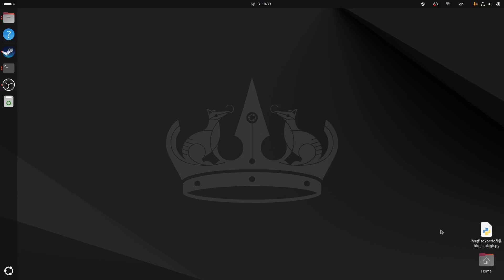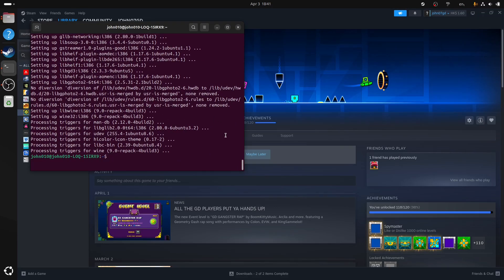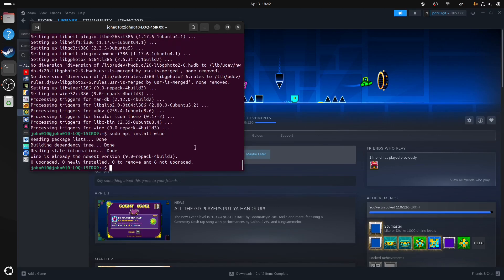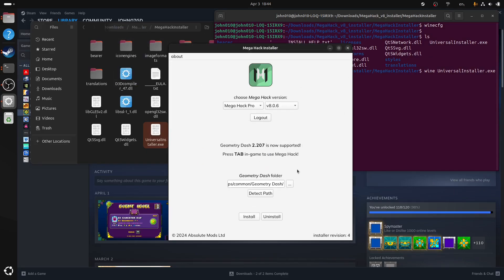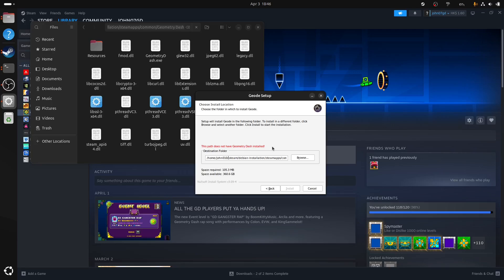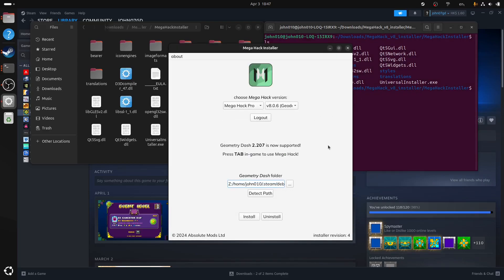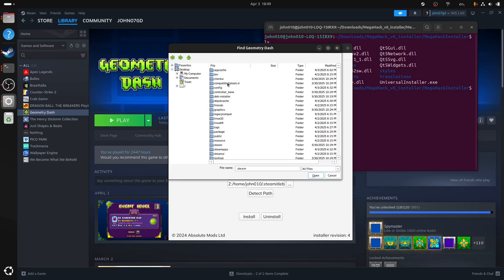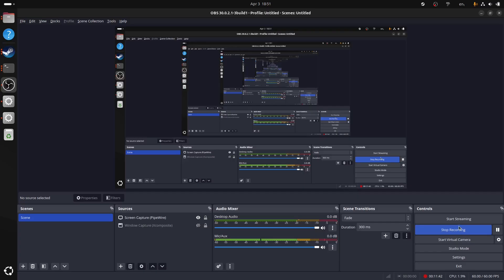[2.207] How to install Mega Hack v8 Pro & Geode in LINUX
Commands:
sudo apt install wine (debian/ubuntu)
winecfg

Steam launch options:
WINEDLLOVERRIDES="XINPUT1_4=n,b" %command%